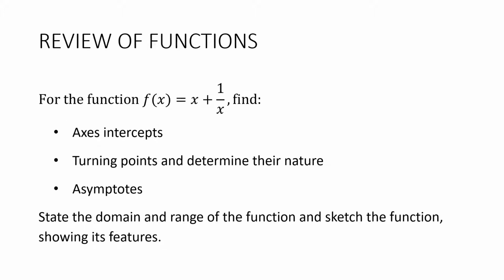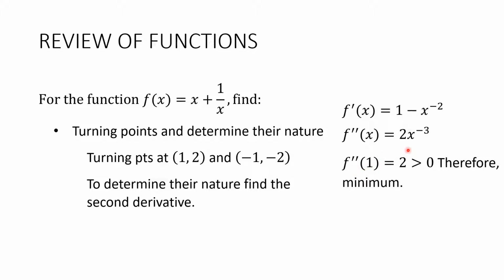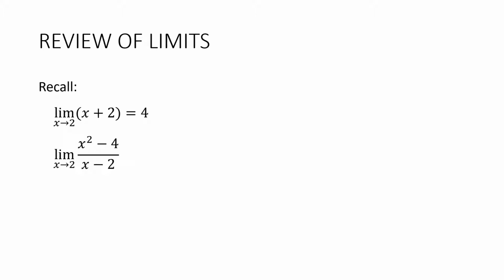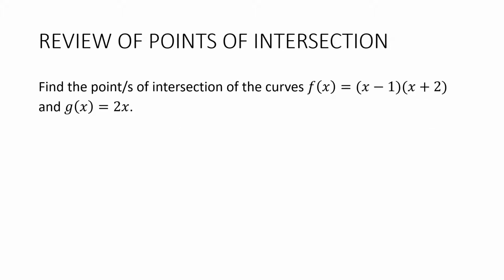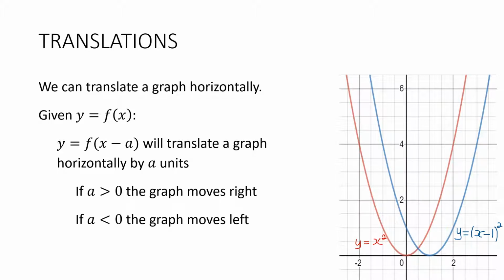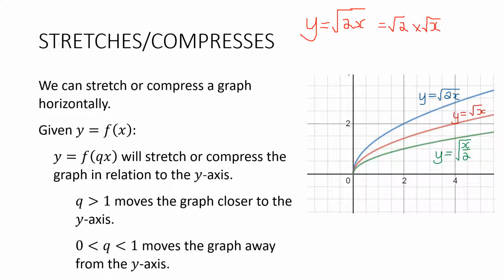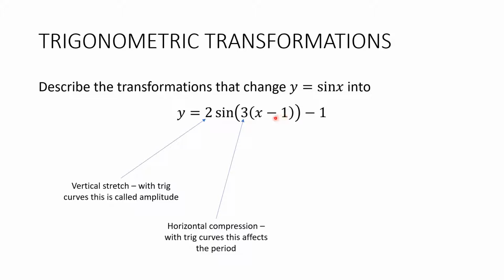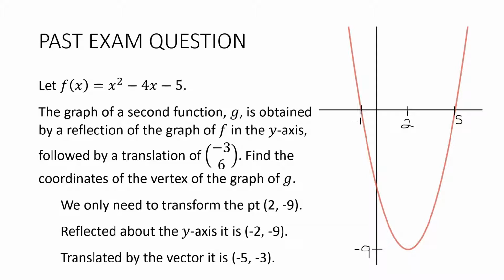Transformations of Functions (IB Maths Standard)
This video covers the content for the topic Transformations of Functions for the International Baccalaureate course Maths Standard. A copy of the student video notes can be downloaded